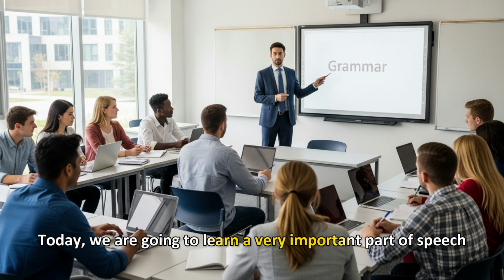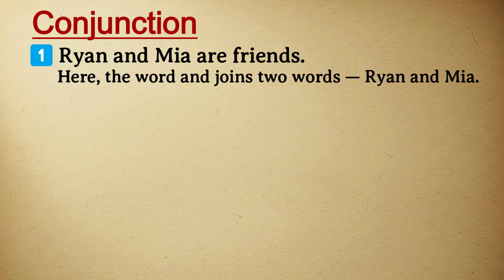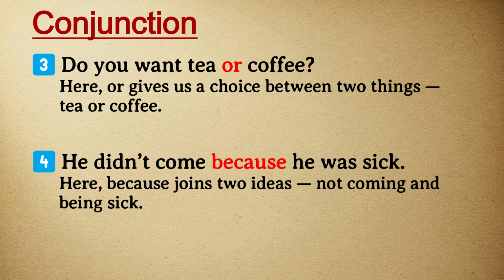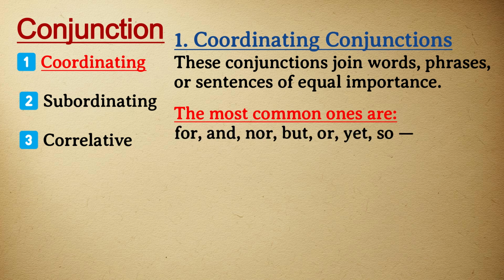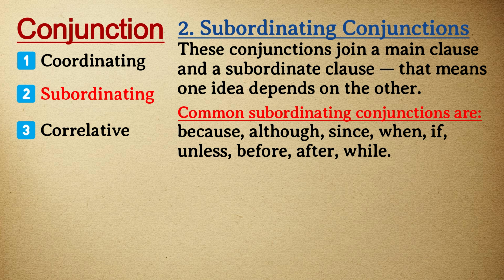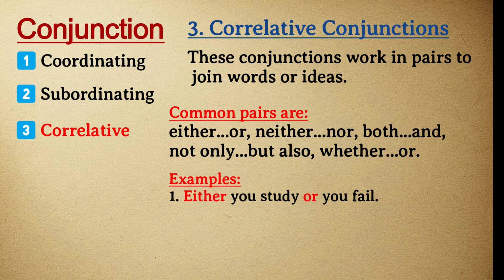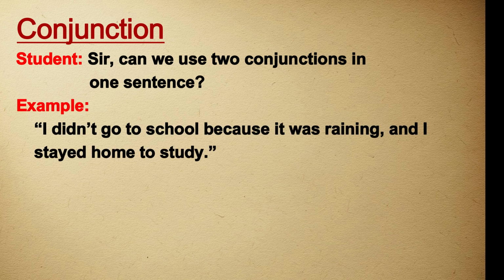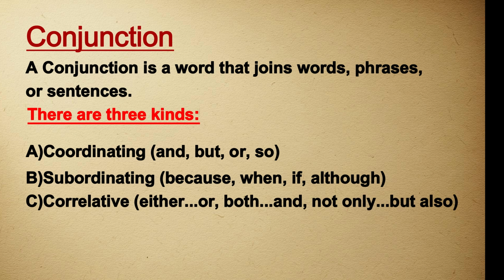What is a Conjunction? | Types of Conjunctions with Examples | English Grammar Lesson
Hello, my dear students and my YouTube friends!
Welcome back to Master English World — where English becomes easy and fun to learn! 😊📘

In this lesson, we are learning Conjunctions.
You will understand:
• Why do we use Conjunctions?
• Examples of common conjunctions in daily English
• Types of conjunctions:
1️⃣ Coordinating Conjunctions (FANBOYS)
2️⃣ Subordinating Conjunctions
3️⃣ Correlative Conjunctions

By the end of this video, you will be able to join sentences smoothly and speak English more confidently! ✨

Keep learning… keep smiling… and speak English with confidence! 😊🌟